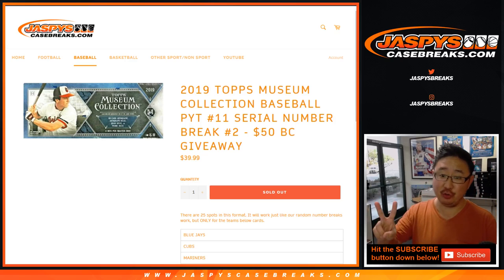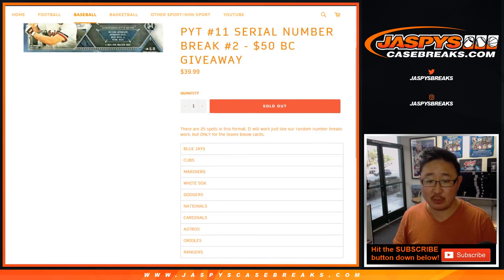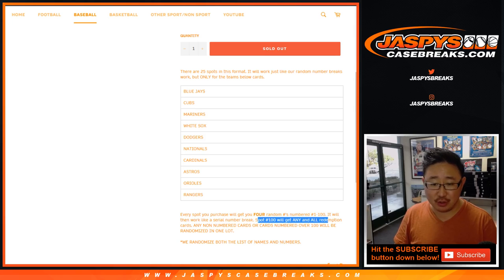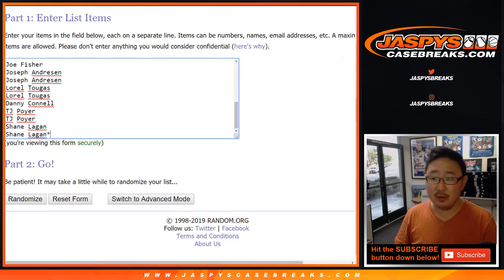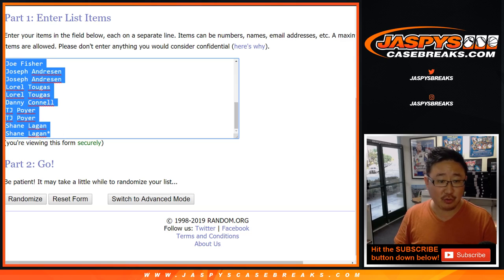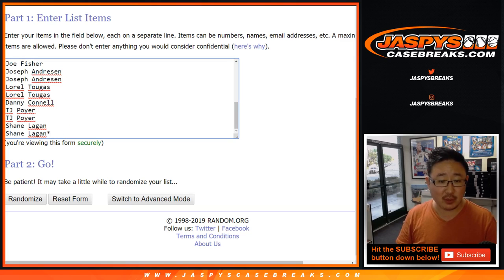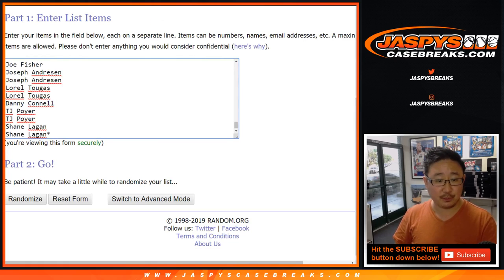Serial Number #2 || Fr, 07/05/19 || 12Box PYT # 11 || 2019 Topps MUSEUM COLLECTION Baseball (MLB)